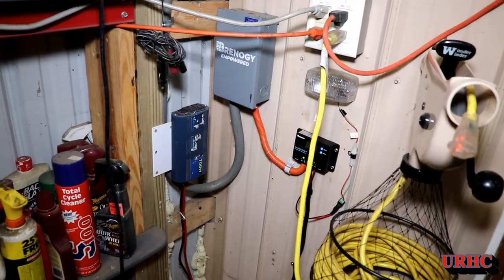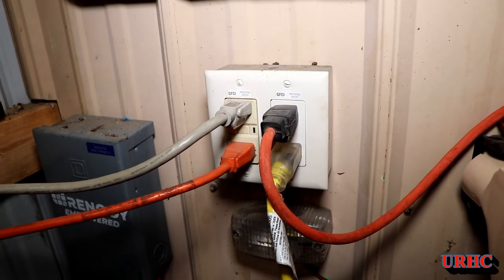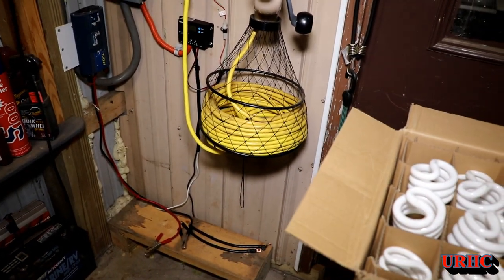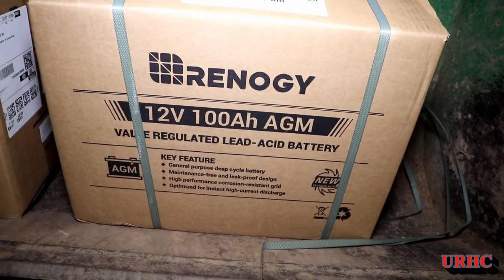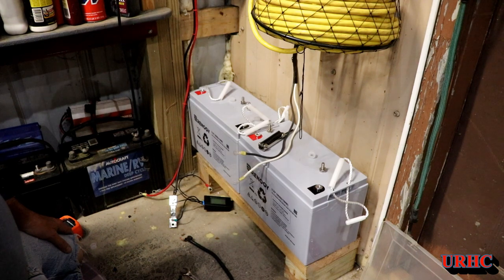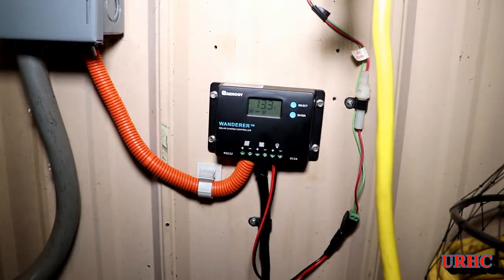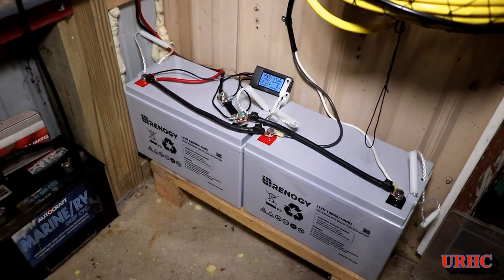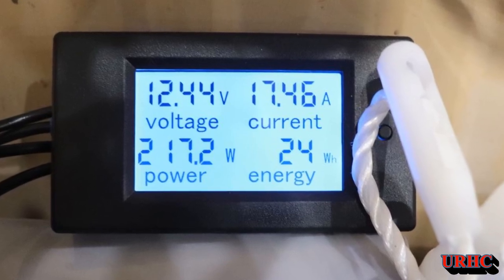New Batteries For My Solar Powered Barn Lights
Just wanted to show you another project I have been working on. Been cleaning out the barn and upgrading the little solar power system I have been using wit RV deep cycle batteries that had a short lifespan. Found some good deals on Prime Days and I picked up some better deep cycle batteries, a new controller, and LED bulbs to replace the CFL bulbs I was using that took a long time to warm up. I got some great discounts on prime day but the prices are back to normal now for the items I used.
This is the voltage and current meter I used
This is the 10 amp controller I used
These are the batteries I used
These are similar to the light strings I use